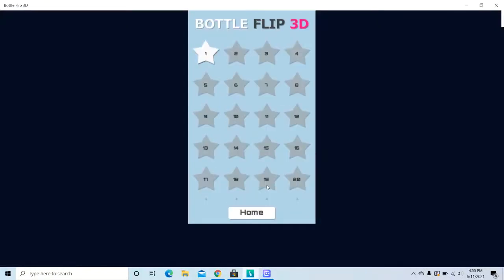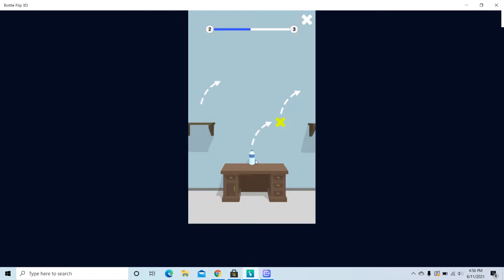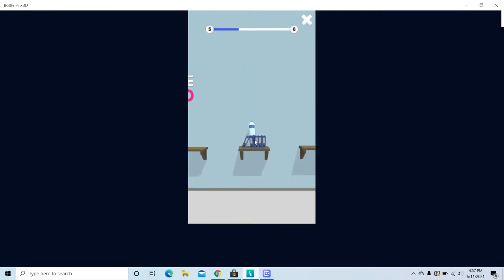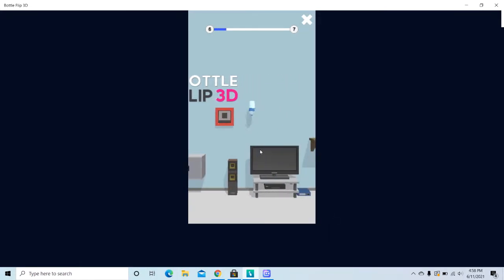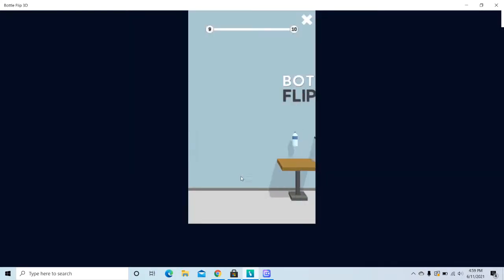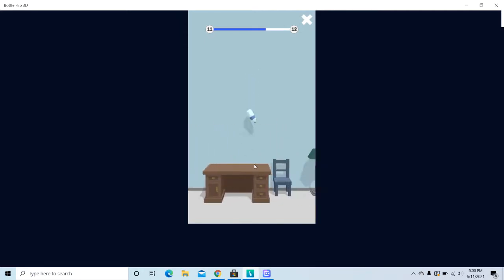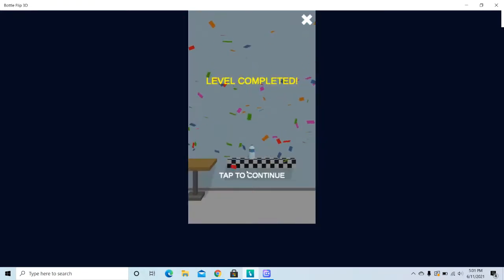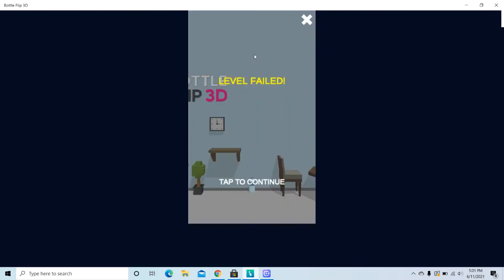Bottle Flip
Bottle Flip - Game for Kids